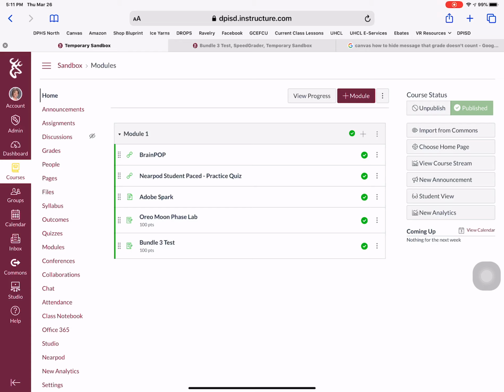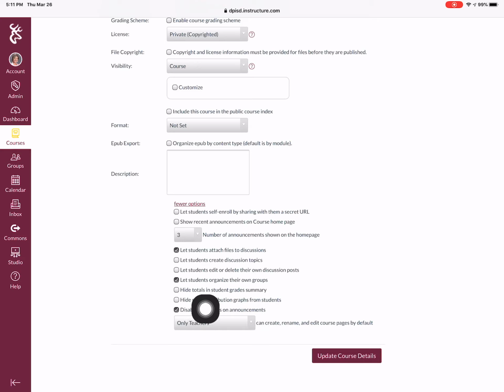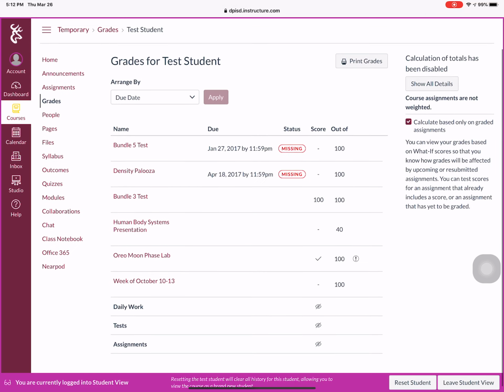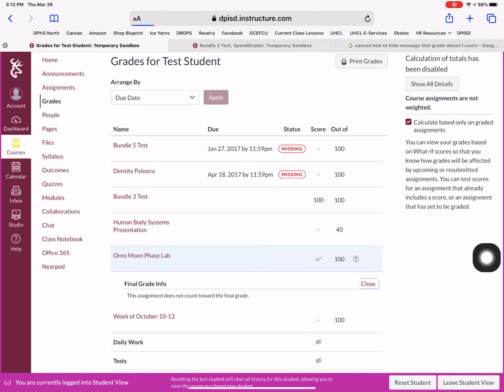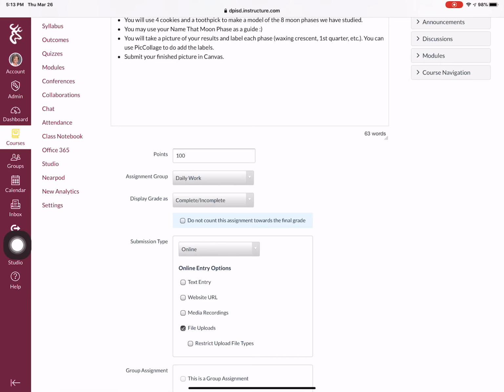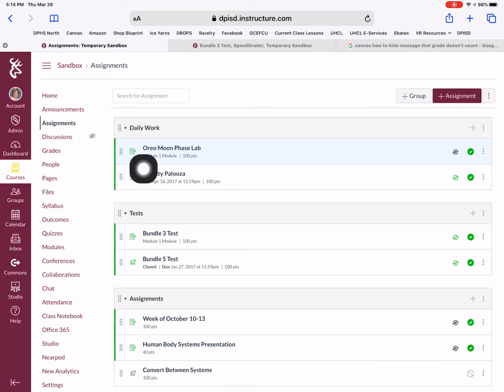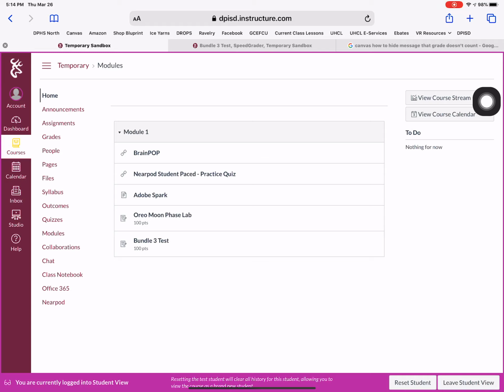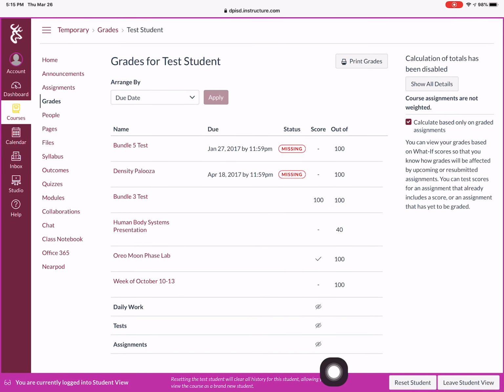Canvas LMS: How to hide student averages in the grade book